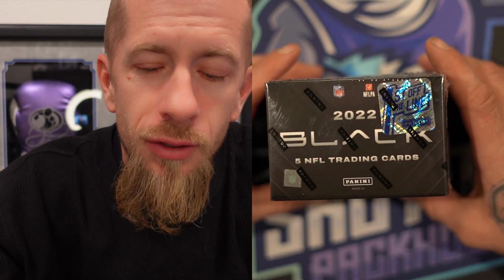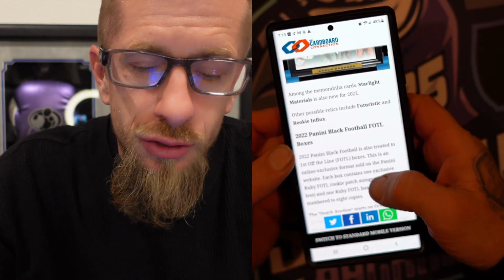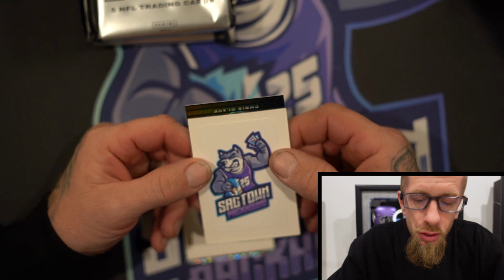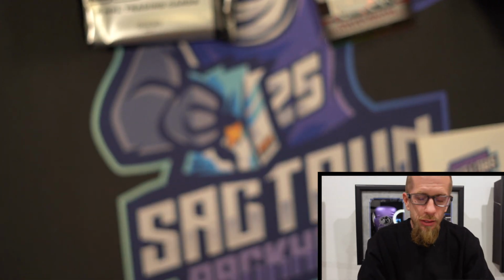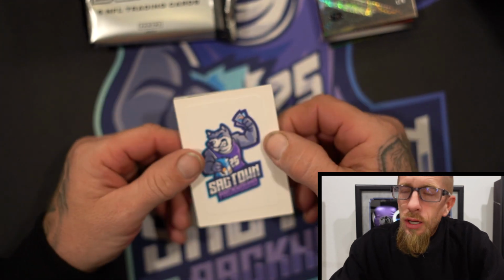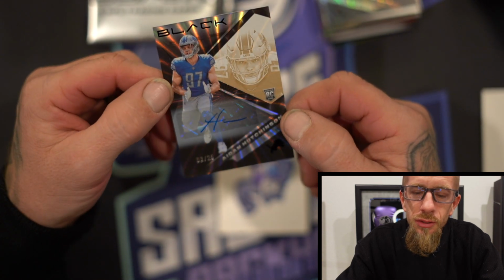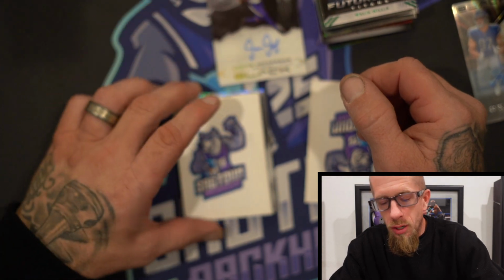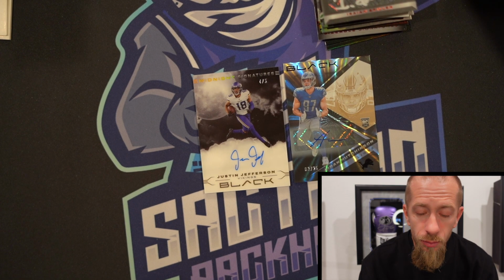NFL 2022 Panini Black FOTL! Banger streak continues!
Today Im ripping a box of Panini Black 2022 NFL ! Im ripping two first off the line boxes. Let me know if there are any rips you'd like me to do or anyways I can make these videos better!

My name is Terry. Im sports fanatic, memorabilia collector, and sports card collector. I am opening an online shop for all the product you see in this video and much more from my collection I have accumulated over the past 35+ years! As a dedicated fan this is something I have always had a passion for and will continue to post my breaks and collection to share other sports fanatics like myself. Please tell me what you want to see! Let me rip it before you buy it!

COMING SOON! sports card and memorabilia shop!

All product you see here will be available in my shop!